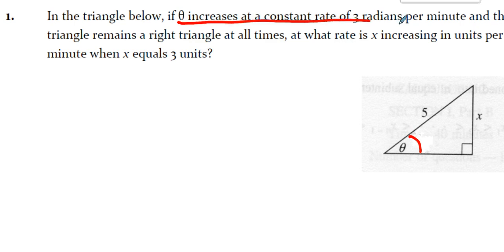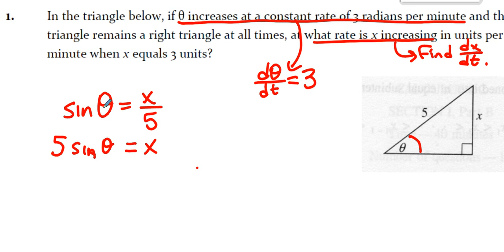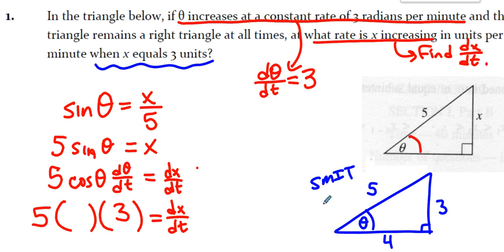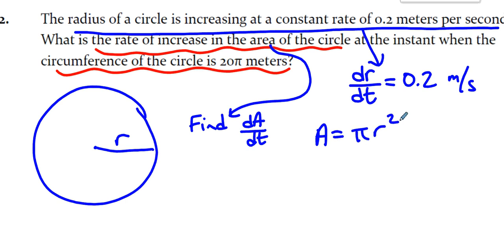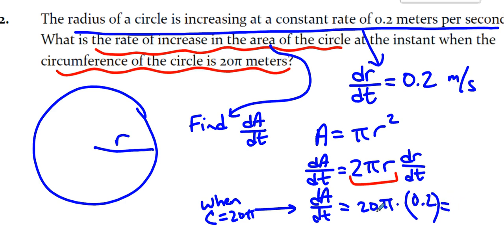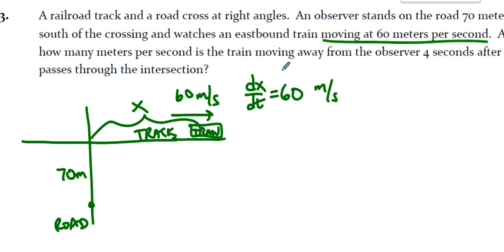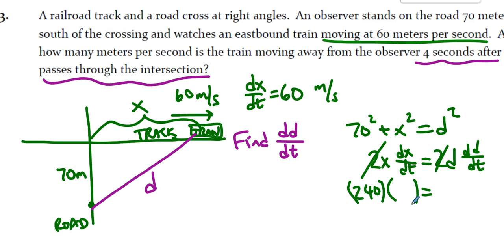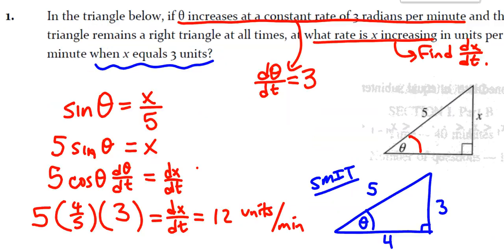MATH221 Related Rates Extra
There was a worksheet that went with this lesson.  This video answers those questions.  DO THE WORKSHEET FIRST!